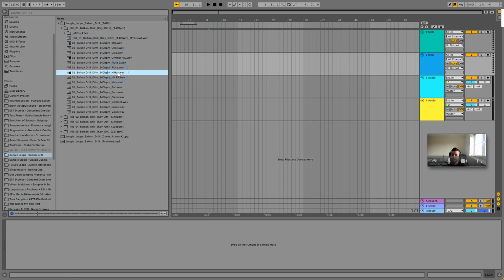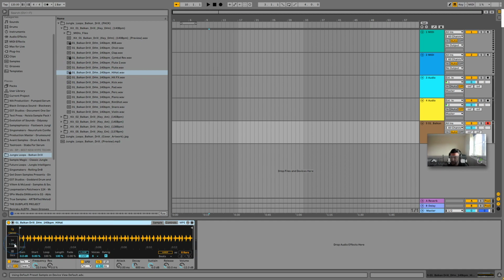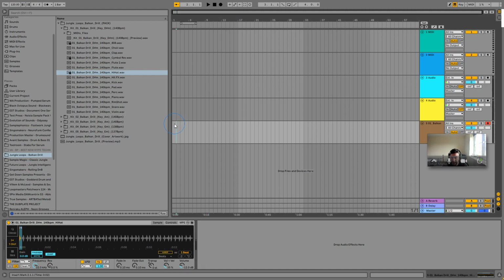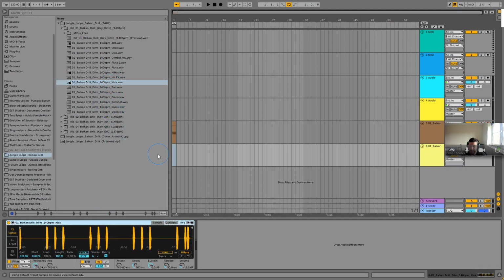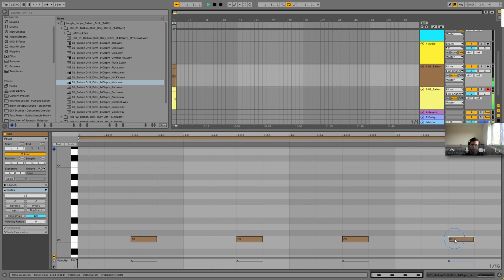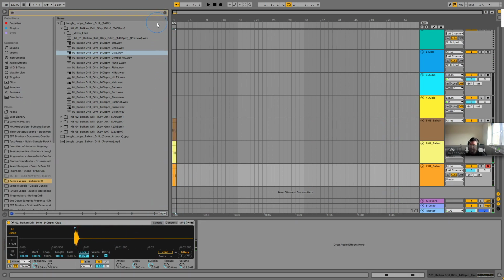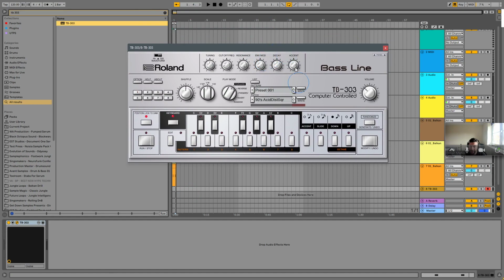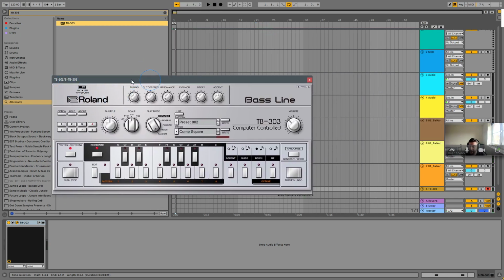Using Ableton's Simpler To Create An Acid House Track With TB-303